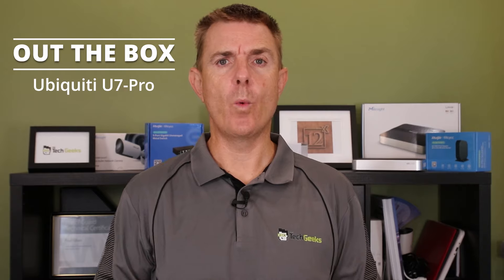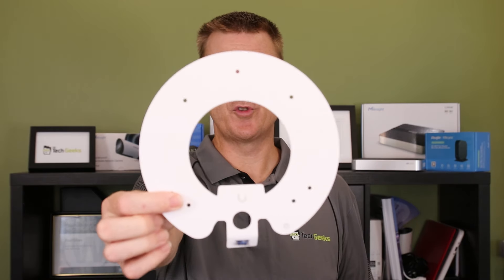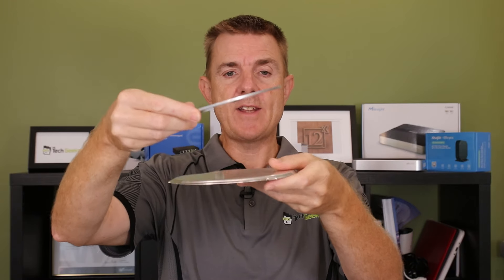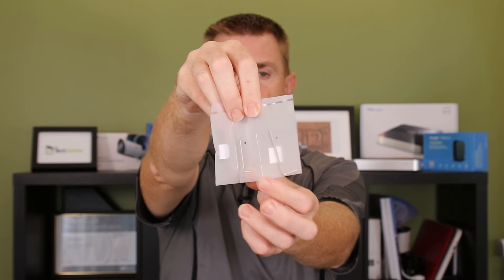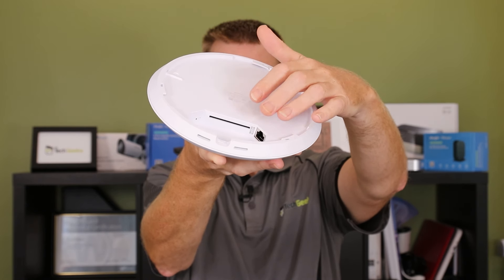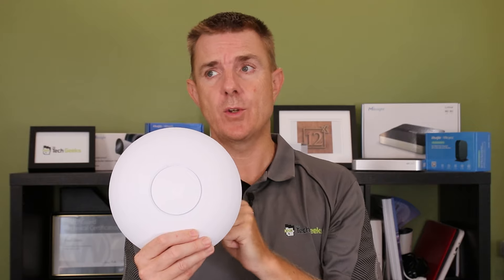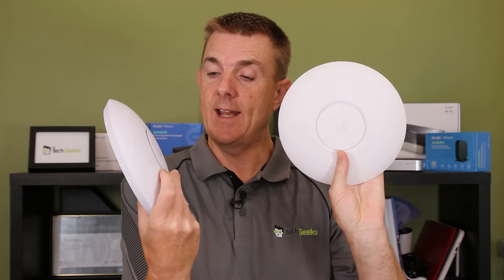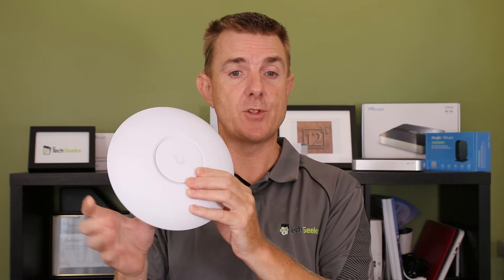Out the Box Series - Ubiquiti U7-Pro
This short few minute video, gives you a quick overview of what you can find in the box when you receive your Ubiquiti U7-Pro

The Ubiquiti UniFi U7-Pro is a ceiling-mount WiFi 7 access point with 6 GHz support, 2.5 GbE uplink, and 9.3 Gbps over-the-air speed.

Chapters
00:00 Introduction
00:40 What's in the box?
02:59 The device
06:32 Outro